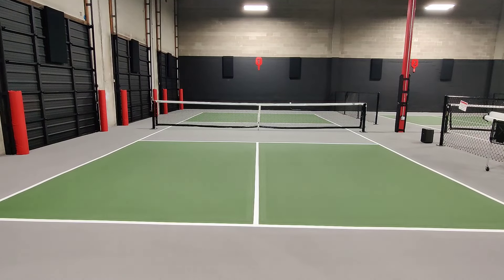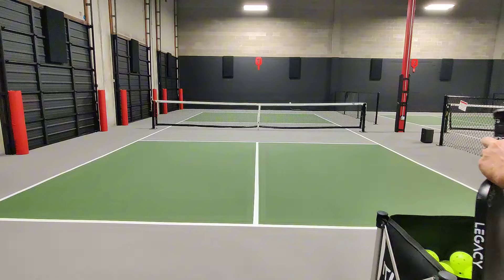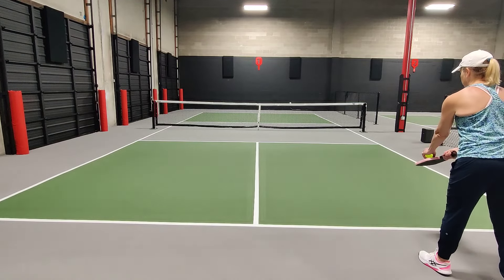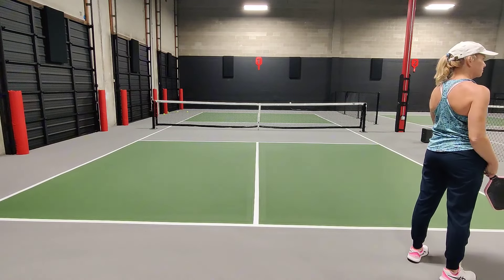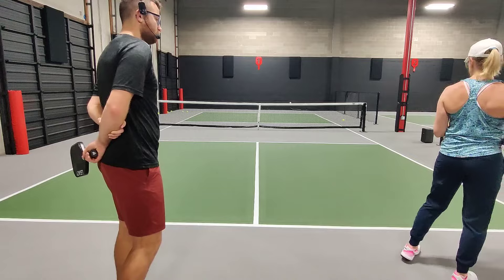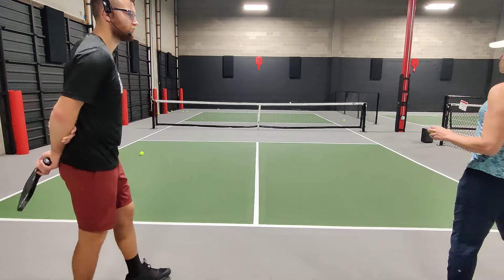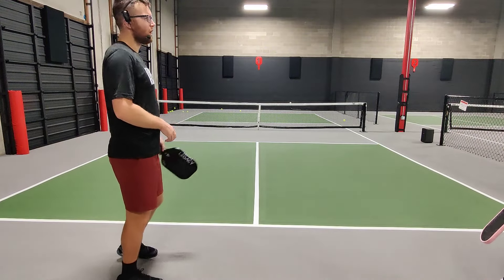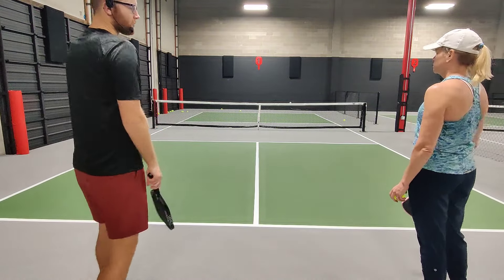Pickleball 3.0 Fixes Serving Yips with a 6.0 Coach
Zuca Pickleball Bags are some of the nicest premium pickleball bags on the market! I prefer from CRBN the X3 Power Paddle!
Pickleball players, are you struggling with serving yips? This video is exactly what you need to know! Join me, Austin Gridley, as I work with a 3.0 player to fix their pickleball serve with the help of a 6.0 coach. We dive into the fundamentals of the drop serve, explore topspin finger curls, and emphasize finding your rhythm. I often talk about the importance of consistency in your game and this session is packed with tips to help you improve. Whether you're using a Legacy Pro 16mm paddle or just starting out, these insights will enhance your gameplay. Pickle on dudes! Improve your serve, and dominate the court!

CHAPTERS:
00:00 - Intro
00:28 - Daily Goals for Practice
01:14 - Fixing the Toss Technique
02:57 - Ball Drop Positioning
06:01 - Improving Your Swing Mechanics
08:11 - Swing Finish Techniques
09:34 - Hitting the Ball Early
10:34 - Pulling the Ball Down Effectively
11:45 - Hand Rotation in Swing
13:33 - Swing Finish Review
14:00 - Serve Technique 2
18:10 - Conclusion and Wrap Up